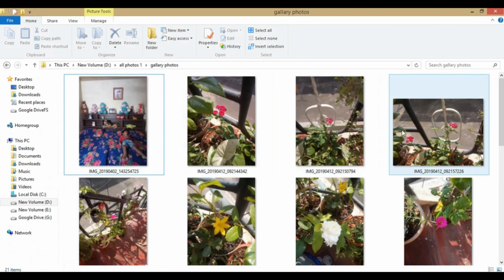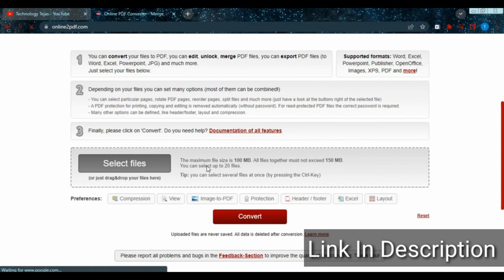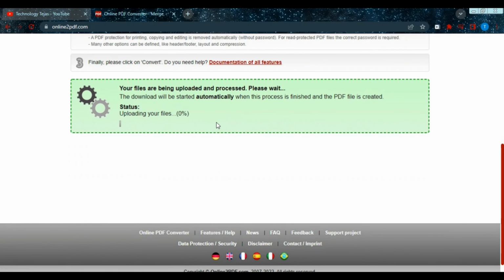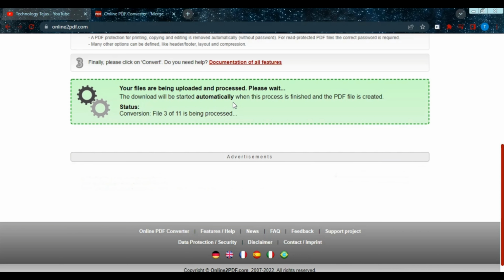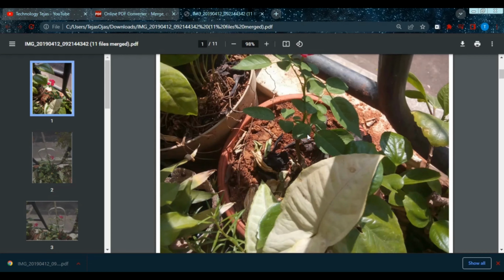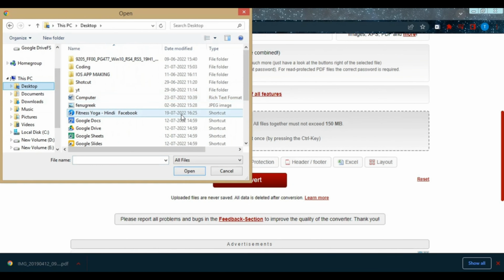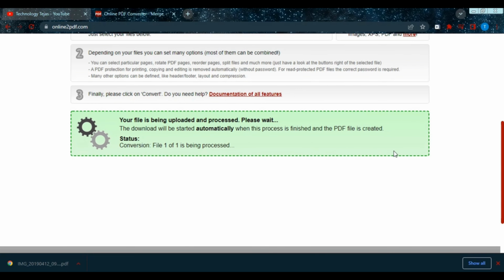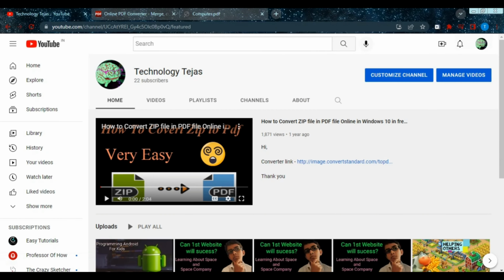How to convert Word, Excel or PowerPoint Documents to PDF for free. No software ll Technology Tejas.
Convert Word, Excel, or PowerPoint Documents file to PDF files, in this video we will know how to convert any document files like PowerPoint , MS word file , image file into a pdf file online for free English tutorial... you can easily create pdf file online for free without any software. Convert PowerPoint , excel file document files into pdf file for free.